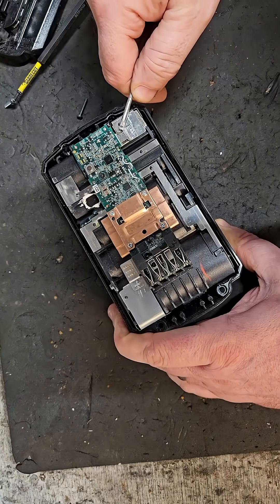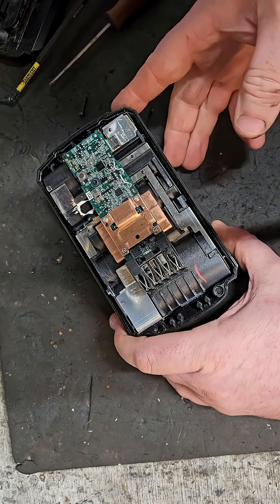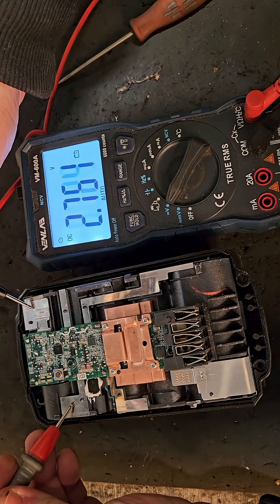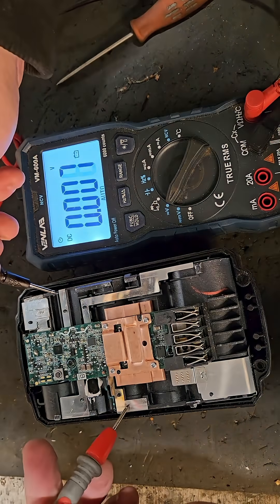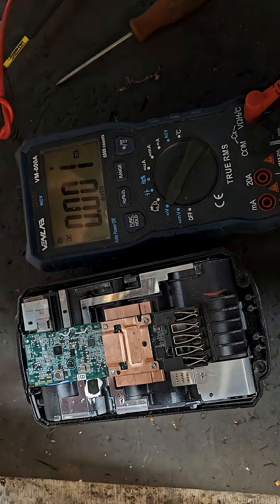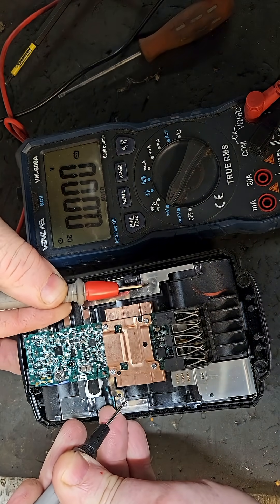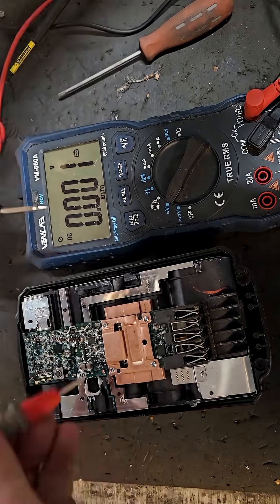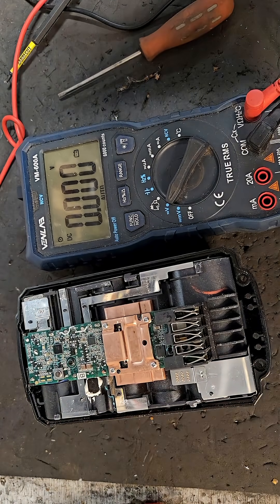What's REALLY Causing Milwaukee 12ah Battery Flashing Light Issues Part 2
Part 2 of the series, I remove the top cover of the Milwaukee 12Ah M18 battery and test each individual cell bank directly from the top. I’m also checking for broken spot welds or loose connections, which are common failure points. This step helps identify whether it’s a PCB issue or internal cell fault.